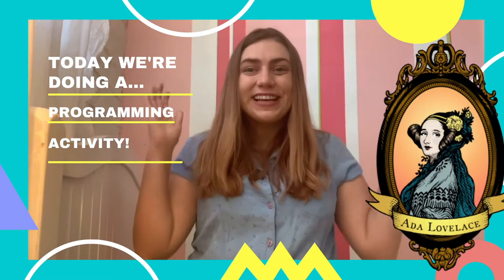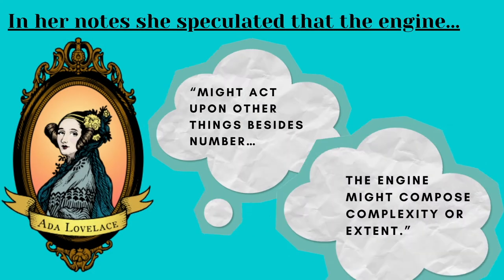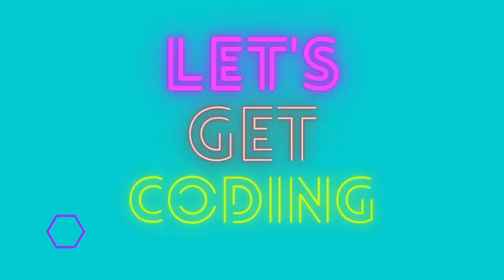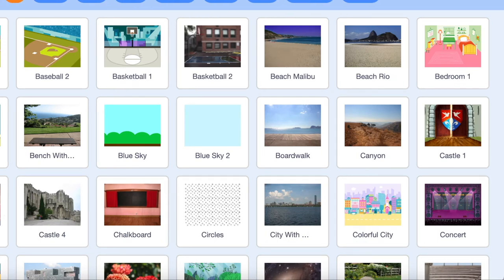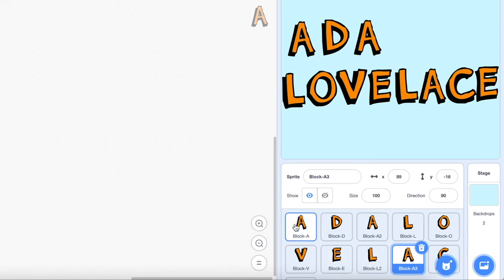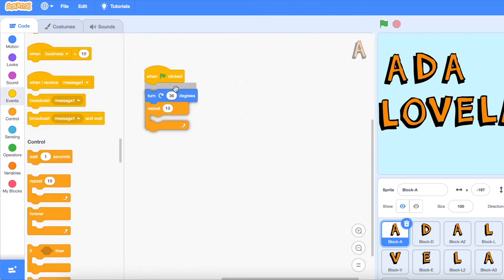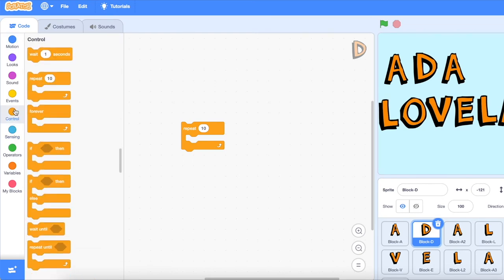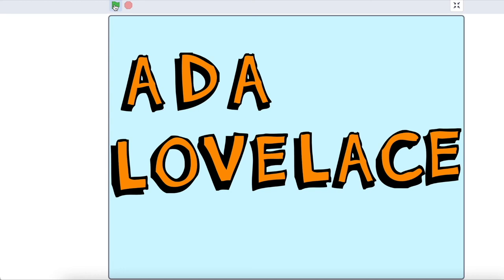Who was Ada Lovelace? | Fun Coding Activity for Kids!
The first EVER computerscientist in the world was a woman! Yes, one woman is the reason behind why we have so many amazing technological advancements today!

Are you interested in learning how to code? It may seem super complex at first, but with a little practice, you’ll learn that you can do so much! You can be the future of computer science! Start with this video!